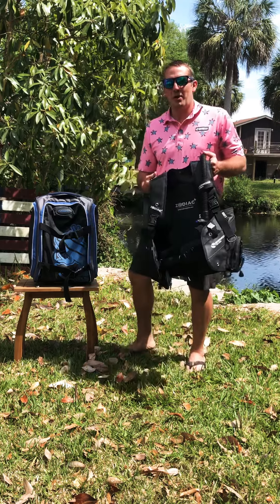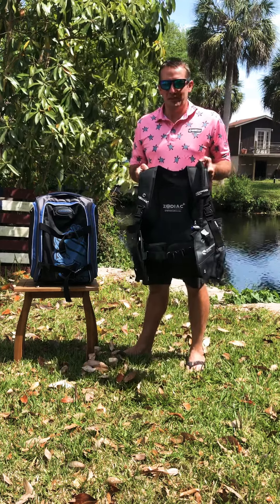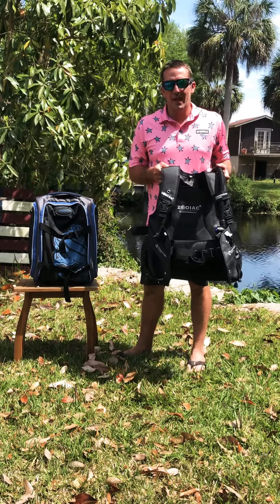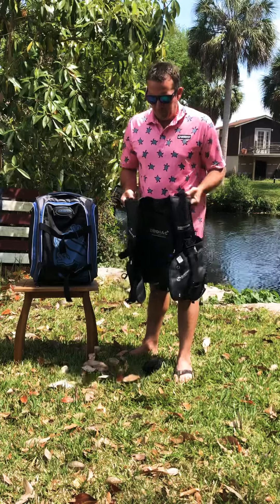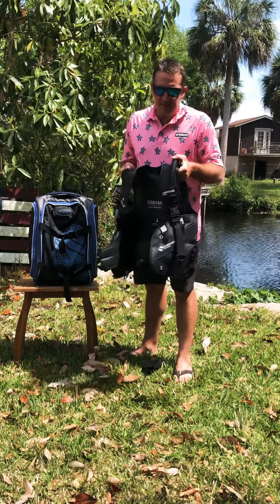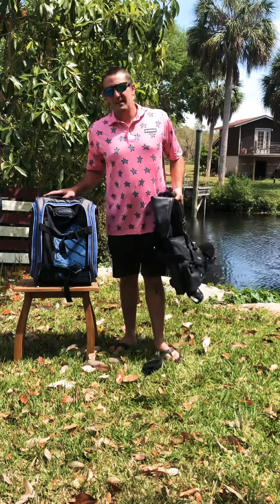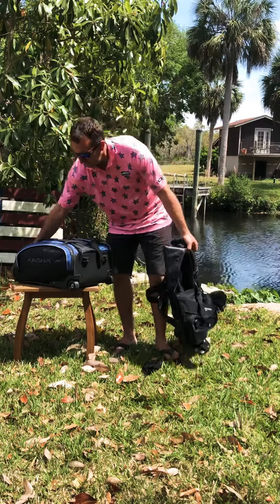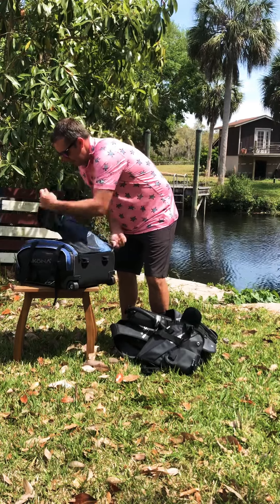Sherwood Zodiac + BCD